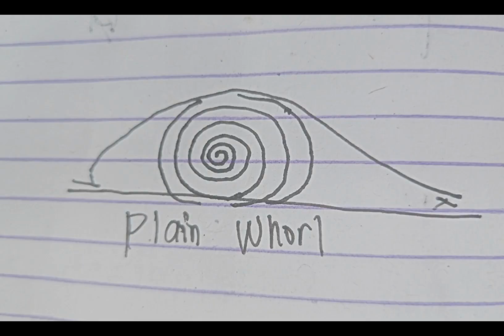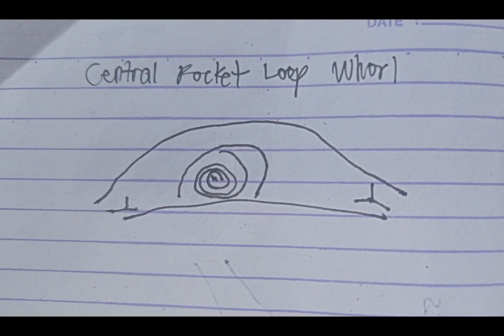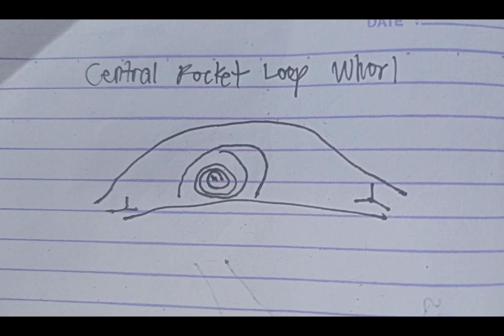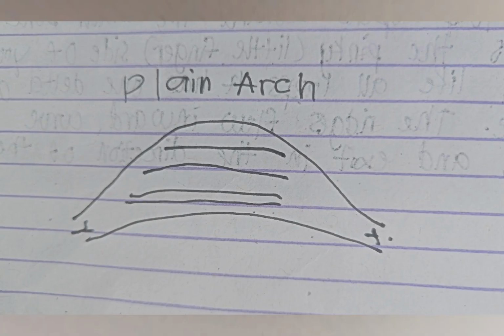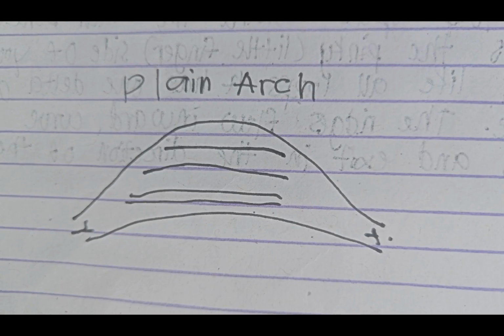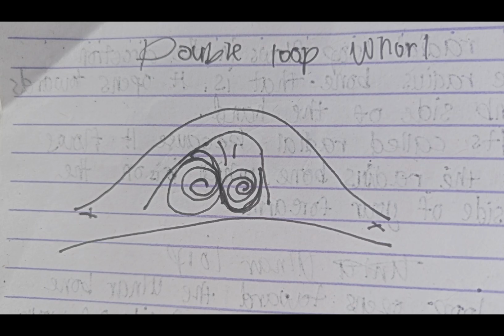Rules in selecting core and delta and 8 General types of fingerprint pattern.